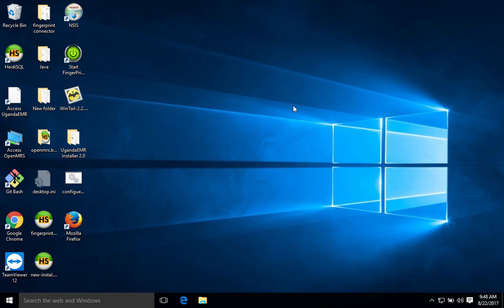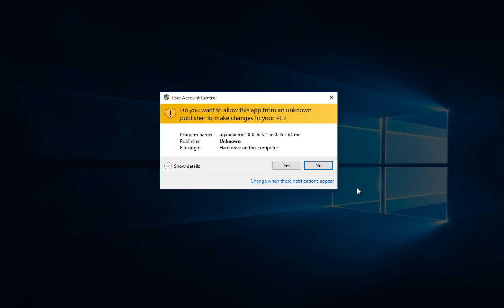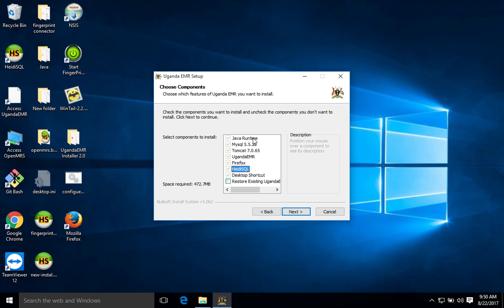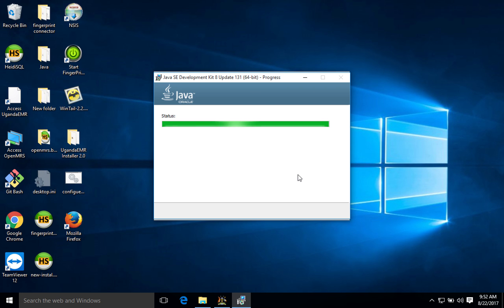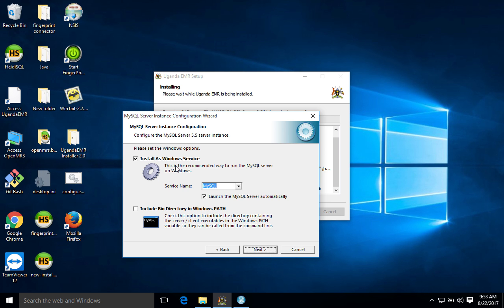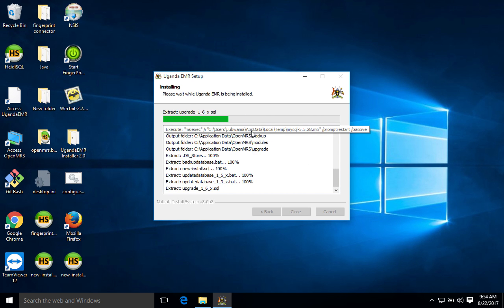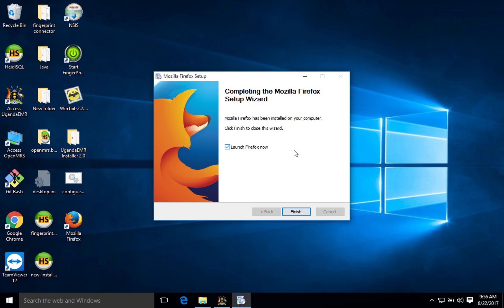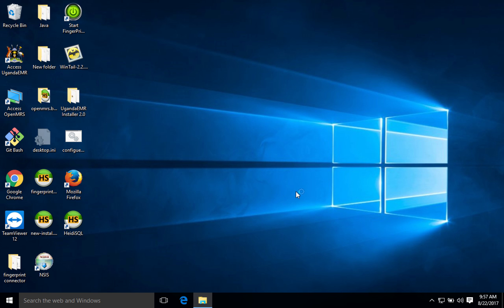2 Installing UgandaEMR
This Video Shows how to install UgandaEMR on windows machine